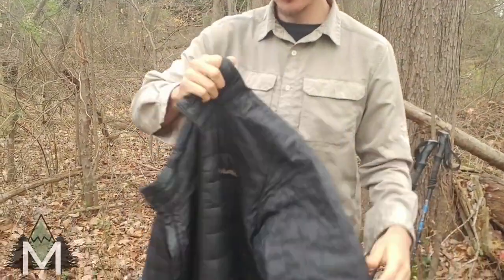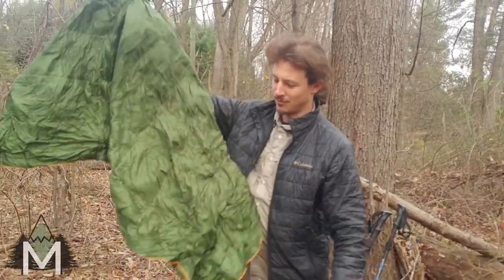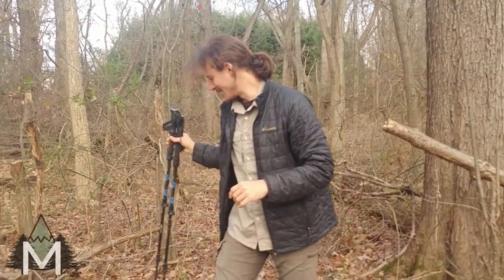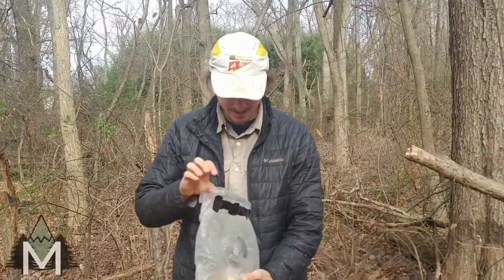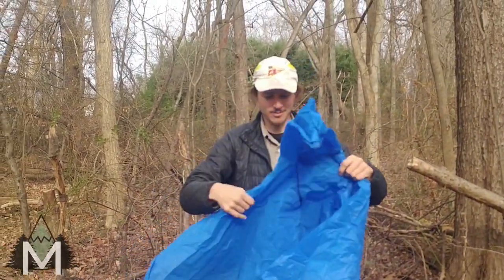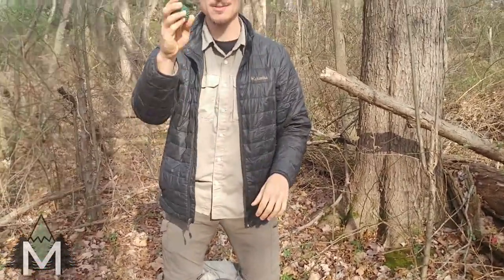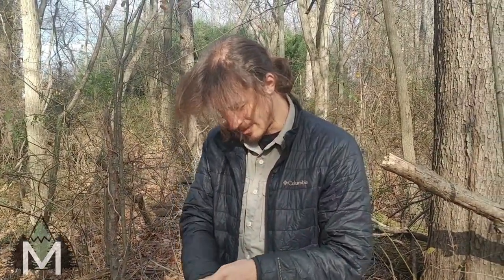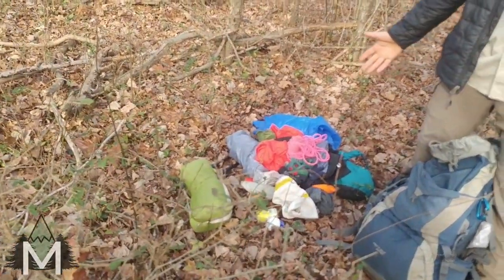Appalachian Trail - Post Hike Gear Review 2020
Thanks to my Dad for helping me out while I’m hiking! Pasting videos together and posting on YouTube and on the MikeTheMeanderthal.com blog.  You can see all of the photos I’ve taken each day there as well.

Share with me any and all comments on the videos, the hiking, the gear, the stupid way my hair fluffs - the good, the bad, the ugly ;)

If you are interested in any of the gear I’m using, here’s a list of most of it:

BACKPACK
My backpack on the AT is a Deuter 65+10 ACT Lite, but I found these good ones on Amazon. However I do recommend trying to find a lighter pack for thru-hiking - closer to 2 pounds - (this will be 4-5lbs)
Deuter 50+10L Backpack

I traveled with a girl throughout SE Asia using this backpack and it did very well for her. It says this one is designed for women because women tend to have wider hips and the bag is designed with this in mind.
Deuter 60+10L Backpack(Women)

I really like this Osprey bag. Osprey is another excellent company
Osprey Kestrel 38L Backpack

Therm-A-Rest NeoAir XLite Sleeping Pad
OutdoorVitals Blow up Pillow

CLOTHING
I’m wearing the Mountain Hardware, but I’ve heard a lot of good things about the Silver Ridge as well.
Mountain Hardware Canyon Hiking Shirt
Columbia Silver Ridge Hiking Shirt

Columbia Silver Ridge Hiking Pants

The best socks I’ve ever worn!
Darn Tough Crew Cut Socks
Darn Tough 1/4 Cut Socks

Shoes: Altra Lone Peak 4

Buff Neck Gaiter

ProTec Minimal Knee Brace

OTHER STUFF
I’m using the UCO Air, but I have also read good reviews for the Nitecore
UCO Air 150 Headlamp (NOT RECOMMENDED)
Nitecore NU20 360 Headlamp (no red light)
Hanes Underwear Band (for headlamp only!)

Sawyer Squeeze Filter
CNOC 2L Water Bag

Contract Bag for Liner
Compactor Bag for Liner

Cascade Trekking Poles

UST U-Dig-It Trowel
TheTendLab Deuce (of Spades) : I recommend small

I just use water in hand or down the crack, but some people prefer the bidet
UYICOO Travel Bidet

YogaToes GEMS Toe Separators
Rawlogy Cork Massage Ball

CannaSmack Ink Guard Sunscreen
Lucas’ Papaw Ointment

Some of the links above are affiliate links, which means I may make some money if you buy an item after clicking the link (this is at no additional cost to you). I am happy with all of the items I show and wish to share my experience for others.

Thank you guys for watching! Enjoy your next adventure and have fun everyday.